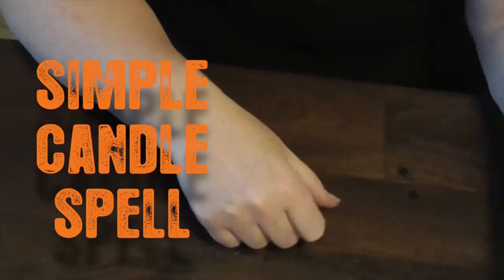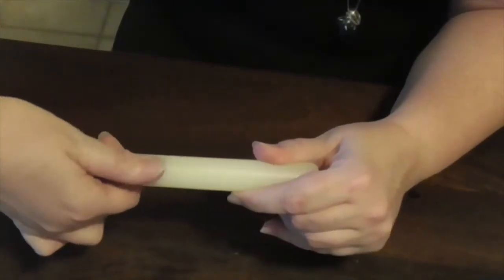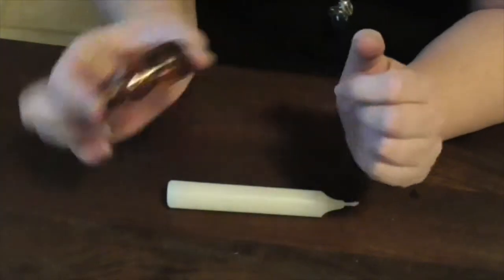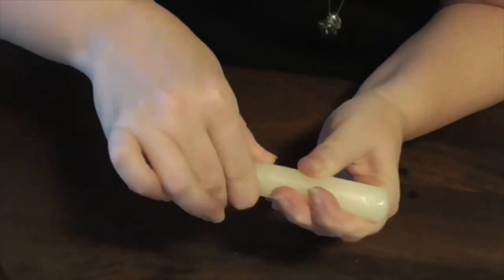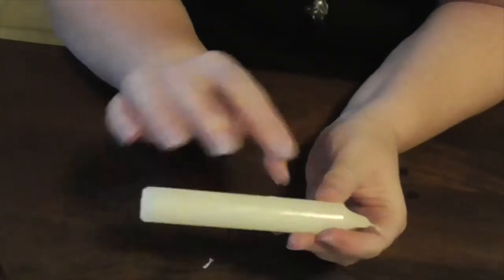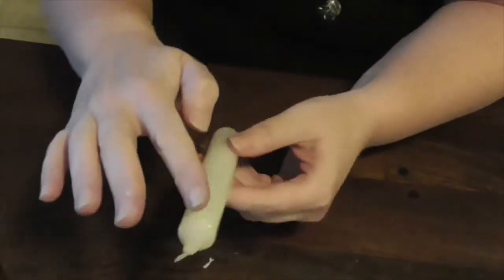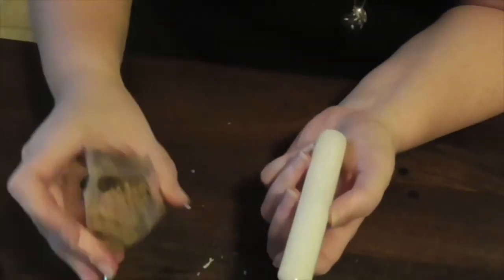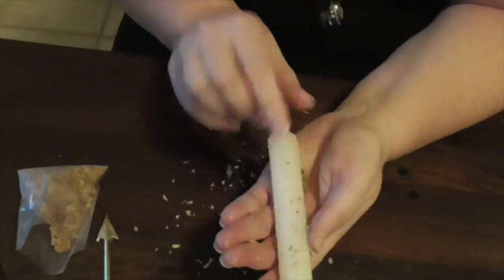Simple Candle Spell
Simple candle Spell. This is just a basic, simple spell that can be adapted to any need. The white candle can be used in place of a coloured candle if you do not have one. But the more you can put into the spell the better the results. This video shows how to consecrate a candle and the technique can be used for any candle used in ritual and spells. Always consecrate a candle that has been purchased from a store, so that only the energies that you want are in the candle.